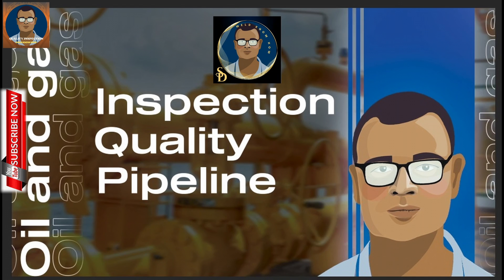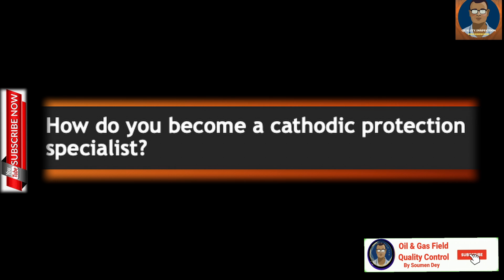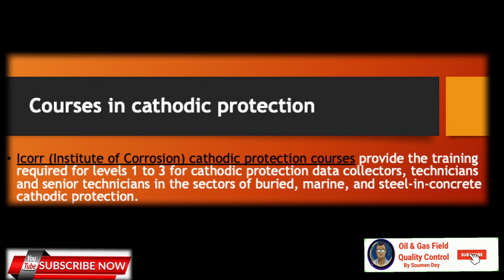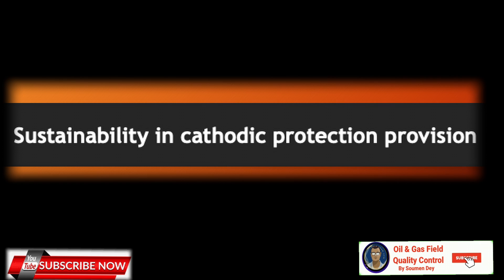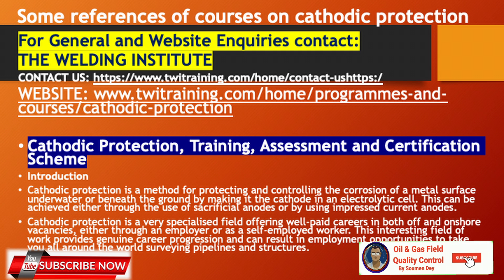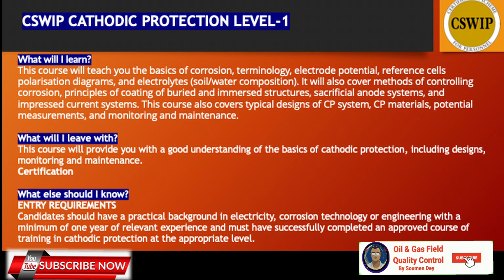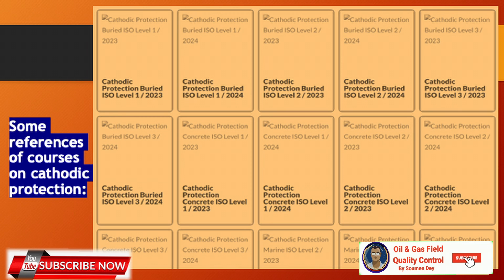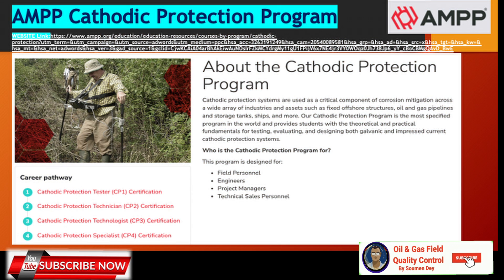Cathodic protection as a career?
Though used extensively, cathodic protection is highly specialised. To be successful it requires a combination of the application of corrosion science, electrochemistry, electrical engineering, metallurgy, and often structural and mechanical engineering.
There are effective Standards (BS ENs and BS EN ISOs) for a wide range of CP applications in different environments for different types of structures. They all have one thing in common: all make clear that CP design must be undertaken by CP specialists with a documented and appropriate level of competence.
The standards make it clear that all work associated with cathodic protection (such as design, installation, testing, commissioning, performance assessment, and maintenance) should be undertaken by personnel with appropriate training, experience and competence.

 Some references of courses on cathodic protection:
1) Icorr (Institute of Corrosion) cathodic protection courses
2) The Welding Institue, UK
Cathodic Protection, Training, Assessment and Certification Scheme
2) AMPP Cathodic Protection Program
 Note: All information provided as collected from Internet, Before joining any course, should be verified properly for authenticity and Prospects of each course for you.

▂ ▃ ▄ ▅ ▆ ▇ ▇ ▇ ▇ Open Me ▇ ▇ ▇ ▇ ▆ ▅ ▄ ▃ ▂

▬▬▬▬▬▬▬▬▬▬▬▬ FAQ ▬▬▬▬▬▬▬▬▬▬▬▬

1. Do You know how to construct Pipeline, Pipeline Construction Process Flow, How to Construct pipeline

2. How to prepare a WPS?  HOW TO PREPARE A WELDING PROCEDURE (WPS) Part 1 to 7-

3. DESTRUCTIVE MECHANICAL TESTS FOR WELDS TENSILE HARDNESS BEND IMPACT FRACTURE MACROETCHING CTOD WELDS

4. UNDERWATER WELDING & INSPECTION

5. PROCUREMENT QUALITY ASSURANCE AND CONTROL IN PROCUREMENT -

6. CALIBRATION of PRESSURE GAUGES AND RELIEF VALVES, DO YOU KNOW IN HOUSE CALIBRATION, CALIBRATION LAB

7. CATHODIC PROTECTION FOR PIPELINES, CP, ICCP, SACRIFICIAL ANODES, CORROSION PROTECTION OF PIPELINES

8. SELECTION OF VALVES, DO YOU KNOW BASIC PROPERTIES OF A VALVE?, WHICH VALVE TO BE USED FOR ISOLATION?

9. Do you know where are you going to work in Oil & Gas Field Construction? Familiar Code definitions.

10. Welding, welded Joints Type Design know how, Basic Processes, Advantage Disadvantage Applicatrion

11. Opportunities in Gulf Saudi Arab types of Job culture Salary OIl & gas field network terminology

12. Oil and Gas field exploration process flow know how

13. INTERESTING FACTS FOR FLANGES & FLANGE FACES?

14. What is POST Weld Heat Treatment, PWHT, Stress Receiving, WHEN WE DO PWHT? Dos & Don't s of PWHT